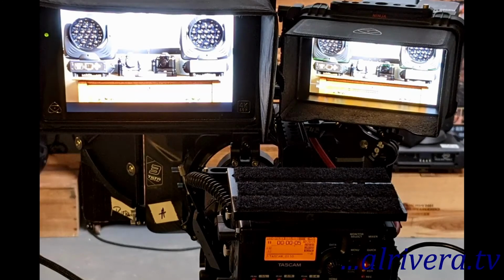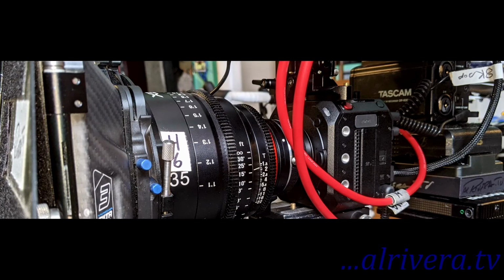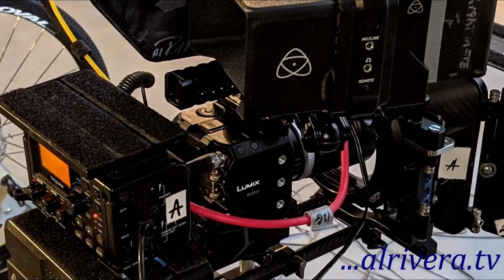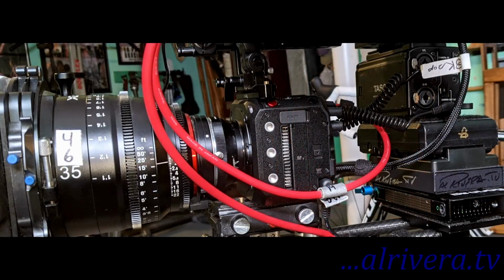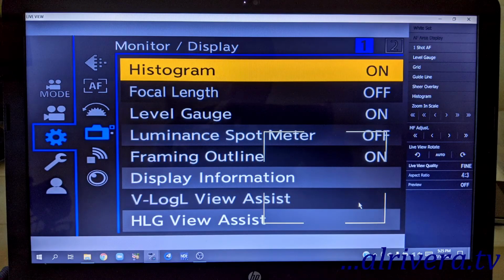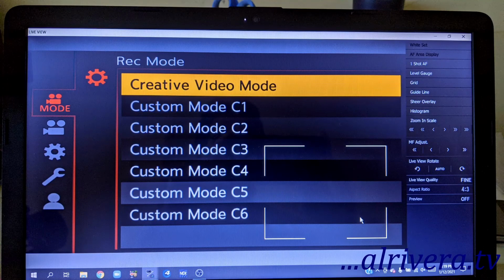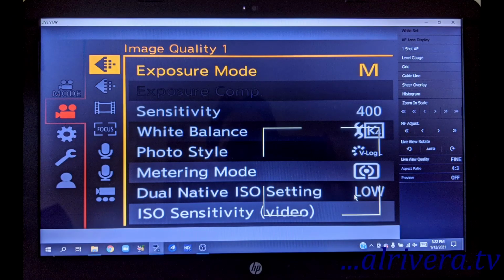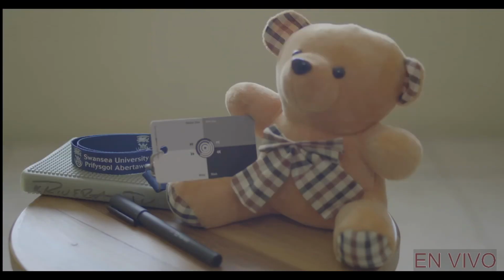Hands on Review Lumix BGH1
I just got wind, the internet here cut in and out; therefore the entire live event did not all get through. I did record it on OBS and this is the upload.
Hope it looks decent.